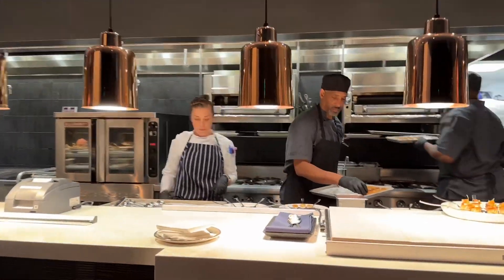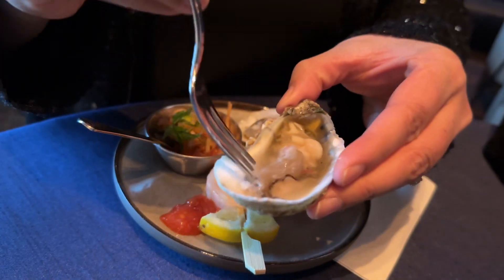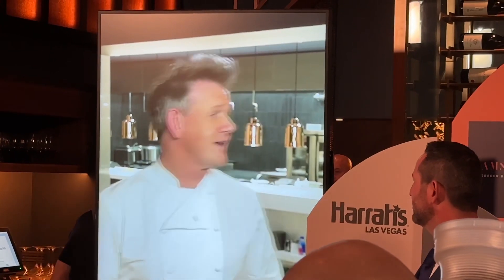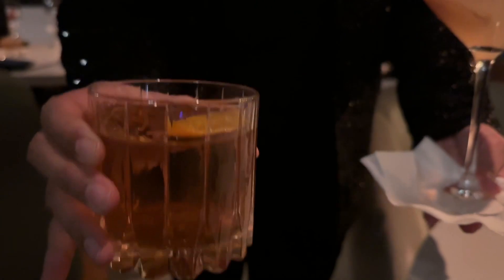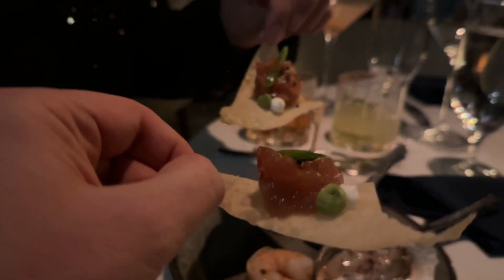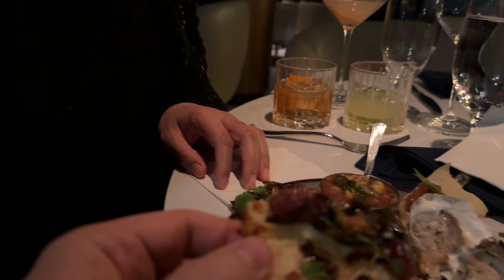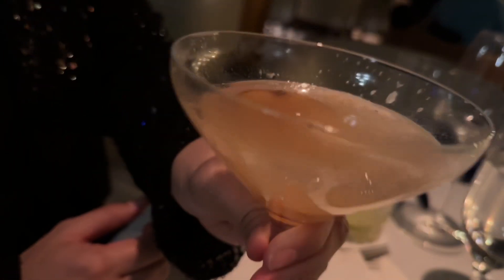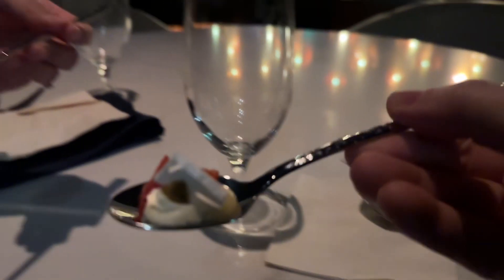Ramsay's Kitchen Las Vegas Grand Opening: Gordon Ramsay's New Restaurant at Harrah's Las Vegas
Thanks to Caesars Entertainment for inviting us to try Ramsay's Kitchen, celebrity chef Gordon Ramsay's new restaurant at Harrah's Las Vegas.

For more Las Vegas food and fun, keep watching All You Can Vegas!

Las Vegas' Best Kept Secret: Indian Food! We Ate Goat Mint Curry at Marigold Fine Indian Cuisine

We Ate the Most EXPENSIVE French Pastries at Caesars Las Vegas! New Restaurant by the Cronut Chef

The Wynn Las Vegas BUFFET LOBSTER! All You Can Eat Luxury Seafood Buffet ULTIMATE Lobster Upgrade

Rio Las Vegas LOBSTER Feast! Luxurious Seafood & Lobster at Hidden Gem Chinese Restaurant KJ Dim Sum

We Tried Martha Stewart's $90 Roast Chicken at Her New Restaurant The Bedford at Paris Las Vegas

The Bellagio Las Vegas Buffet UNLIMITED LUXURY! Endless All You Can Eat Seafood and Prime Rib

Is The Excalibur Buffet the Best Cheap ALL YOU CAN EAT Las Vegas Buffet Right Now?